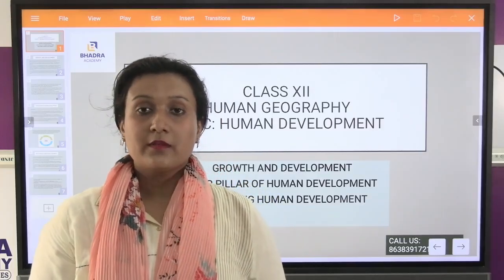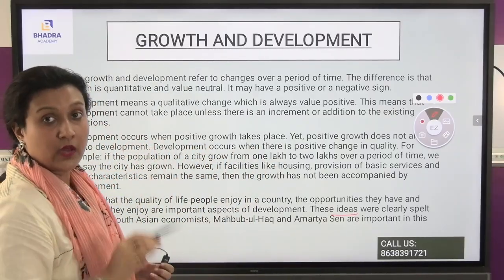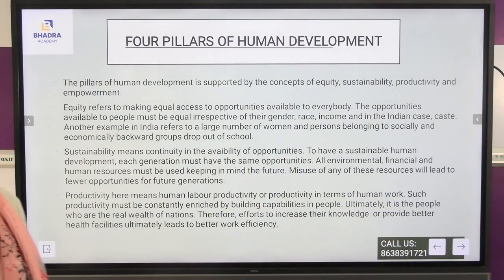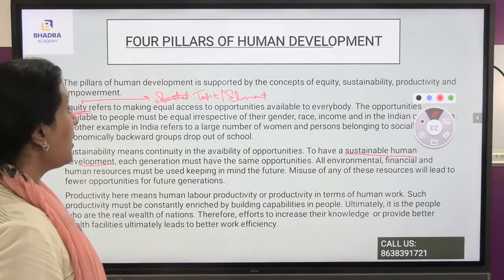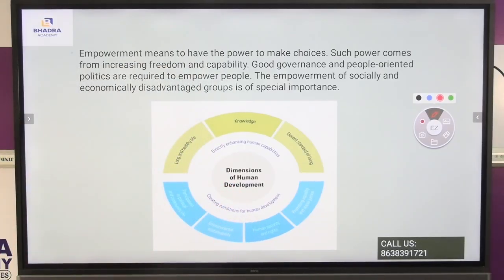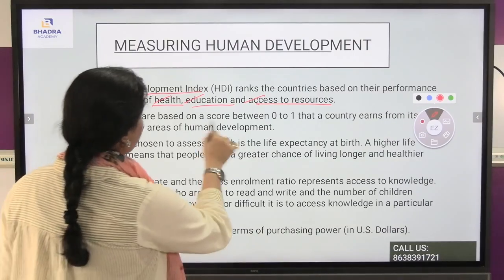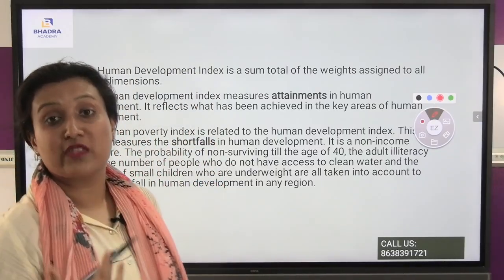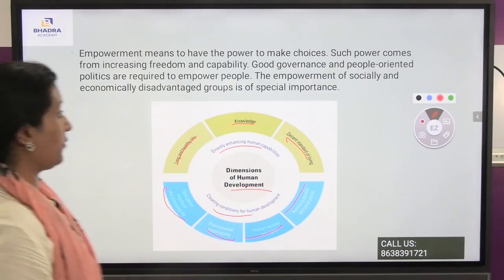Human Development | Class 12 | Human Geography | Bhadra Academy